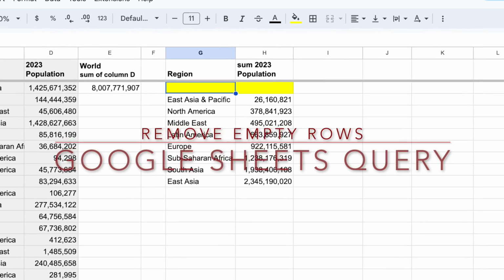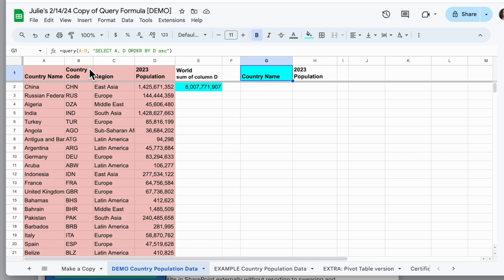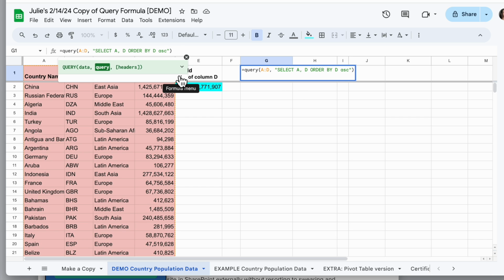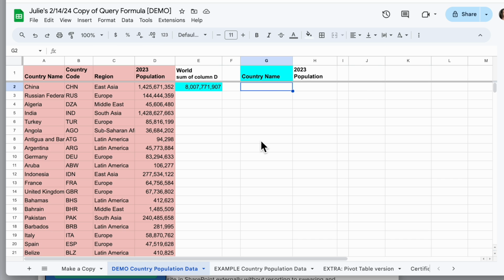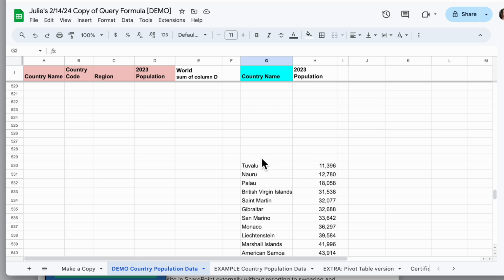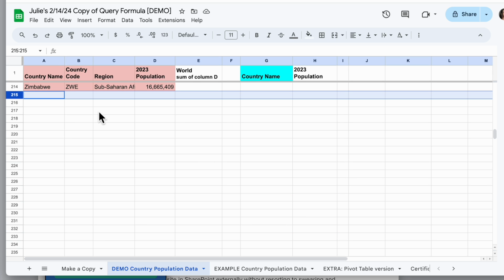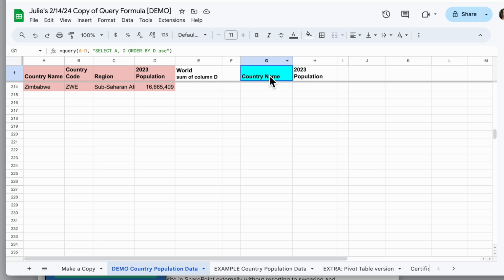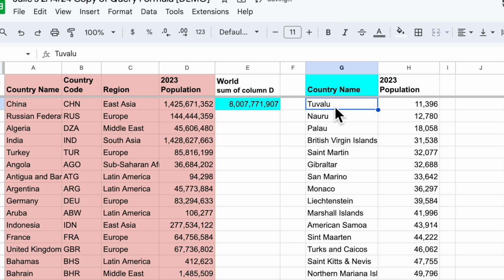Google Sheets: Removing Empty Rows from =Query() Results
Google Sheets Query is a super powerful (SQL-like) formula; there's so much this formula can do! Let's break down why you might get empty rows in results and how to remove those